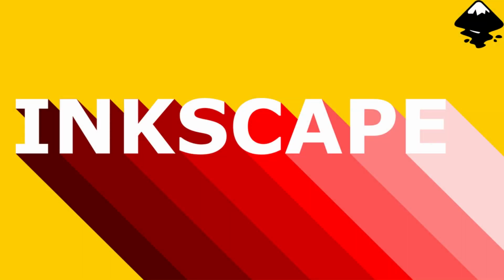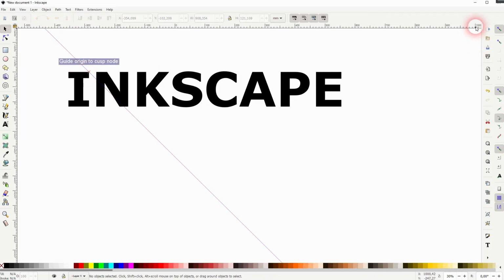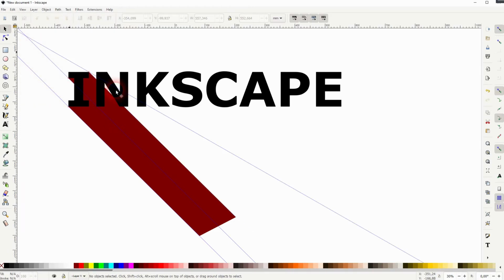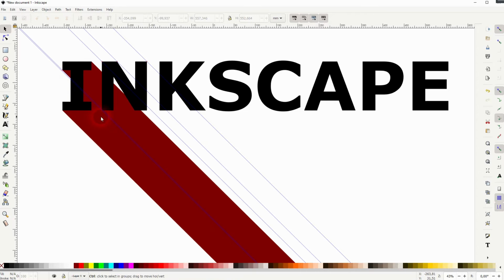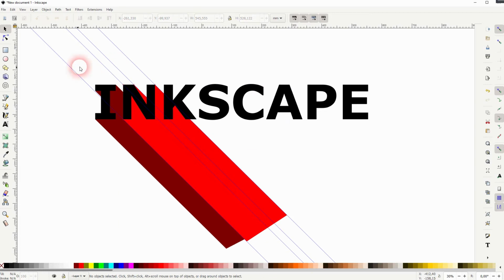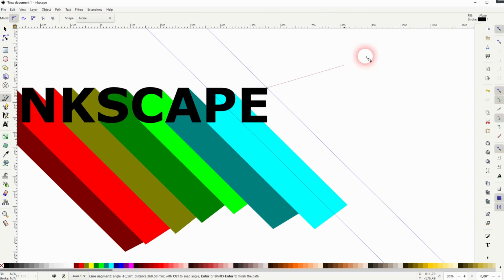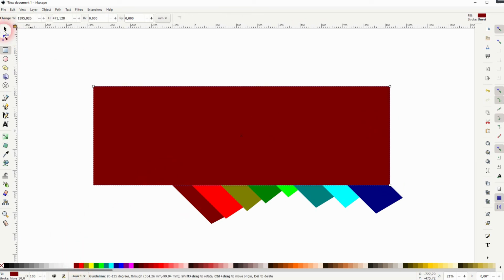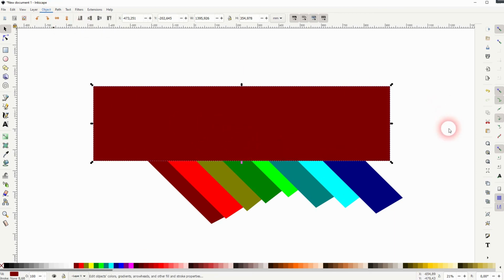Create a retro text effect in Inkscape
In this tutorial I'll show you how to create a retro text effect in Inkscape.